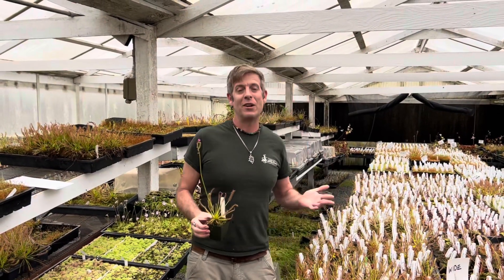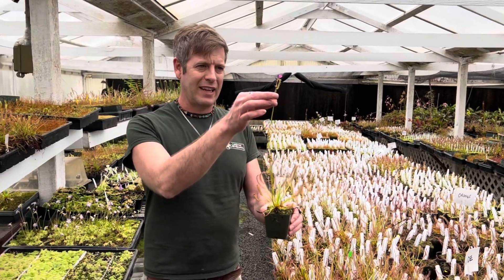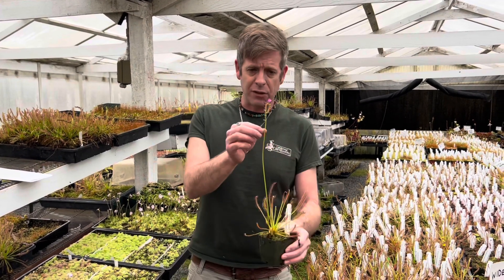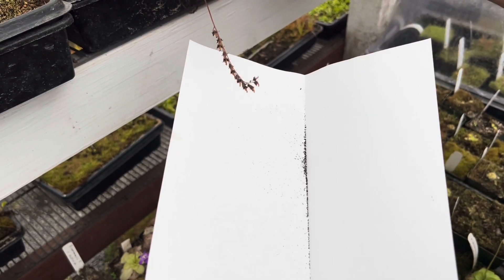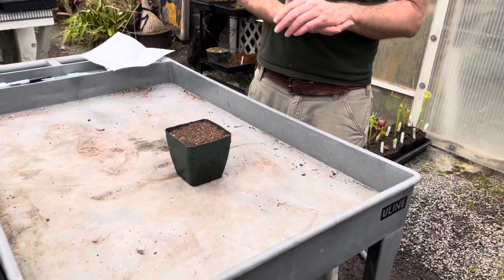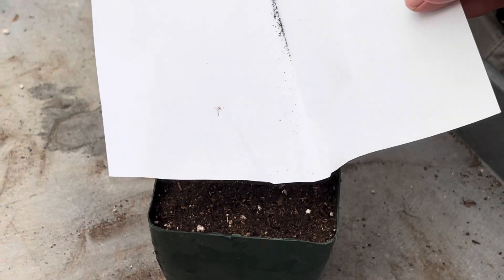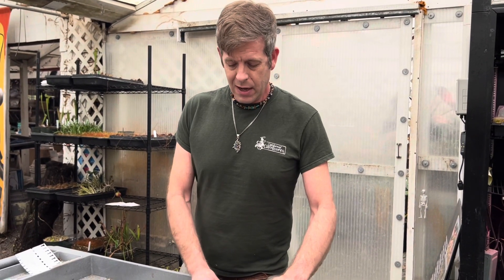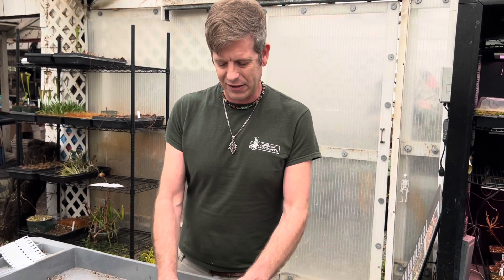Growing Cape Sundews From Seed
Damon has been growing Drosera capensis from seed since he was a little boy! If you’re looking for a carnivorous plant that is easy and fun to grow from seed; Cape sundews are perfect!